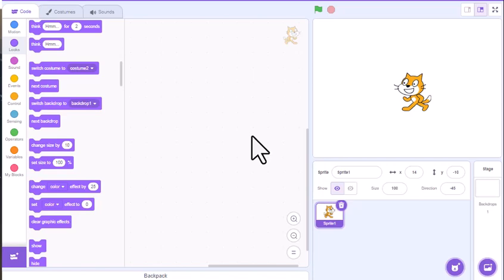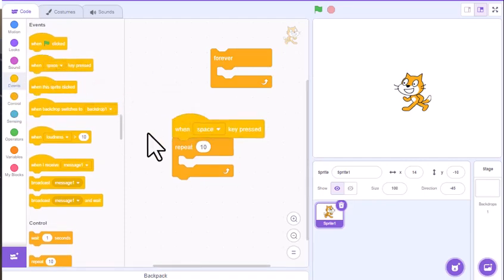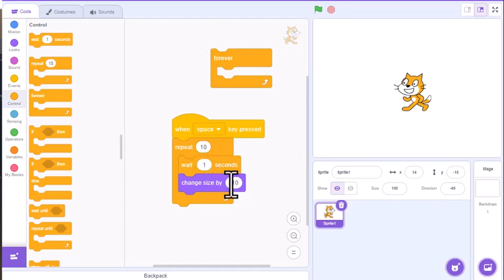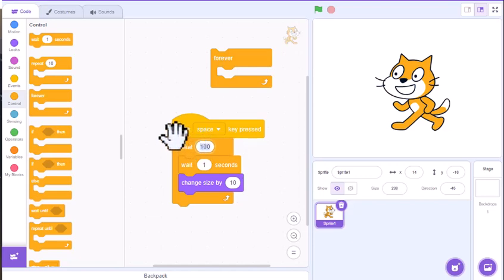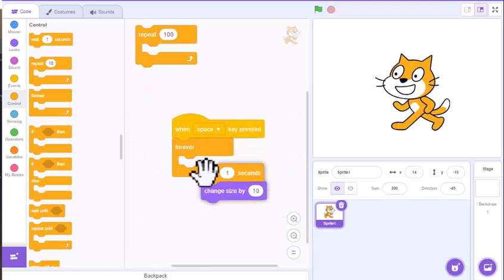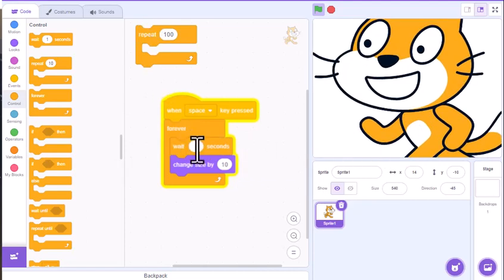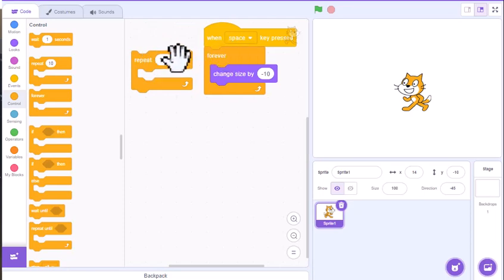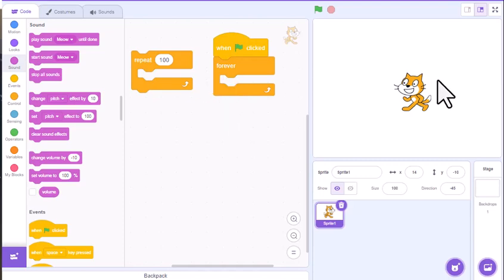Scratch Tutorial - Basic Loops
This video focuses on using Loops in Scratch